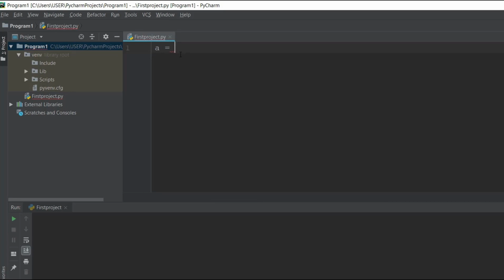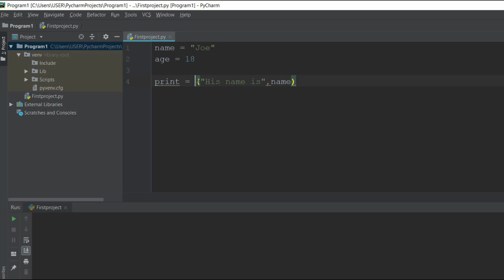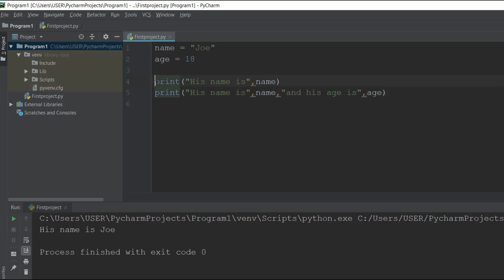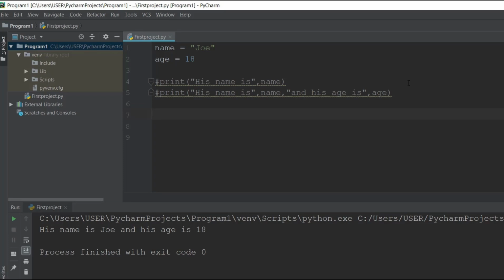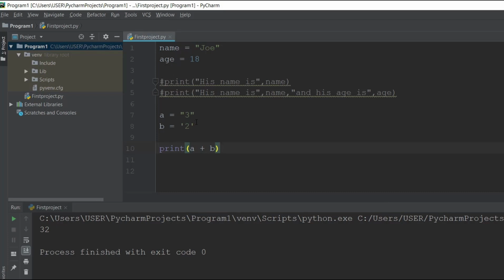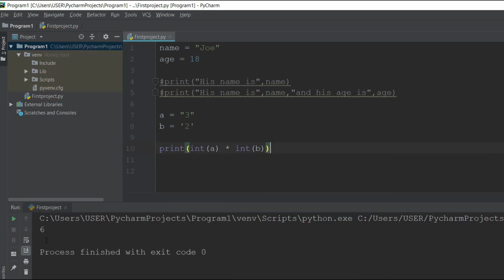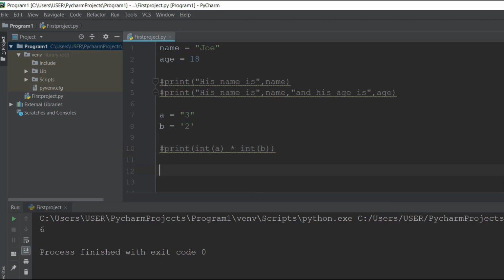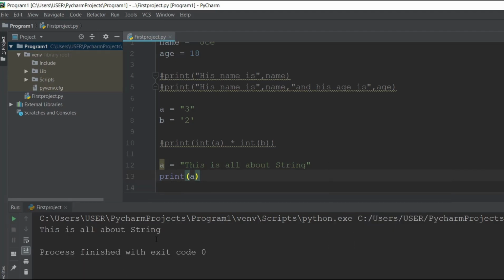Python Beginner Tutorial 11: Strings and Variables in Python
In this video, you’ll learn all about **strings and variables in Python** — two of the most important building blocks for writing clean and effective Python code. Whether you're a total beginner or brushing up your skills, this lesson will walk you through:

- How to store and manipulate text using strings
- Common string operations and functions

By the end of this video, you’ll have a solid understanding of how to create, assign, and use variables, as well as how to work with strings efficiently in your own Python projects.